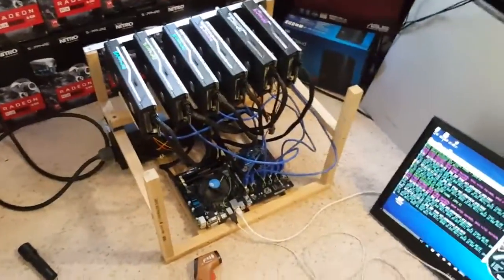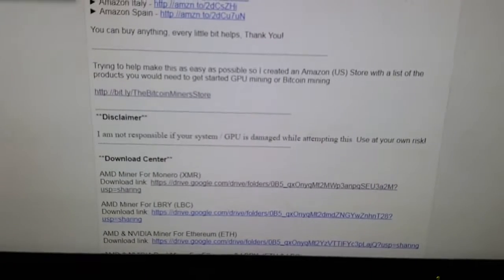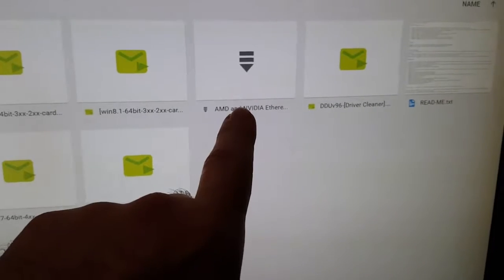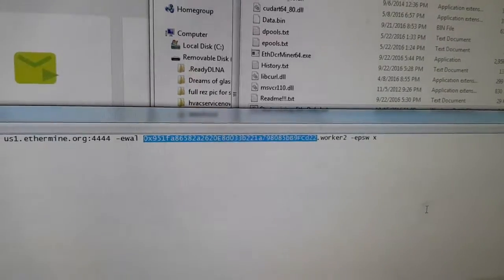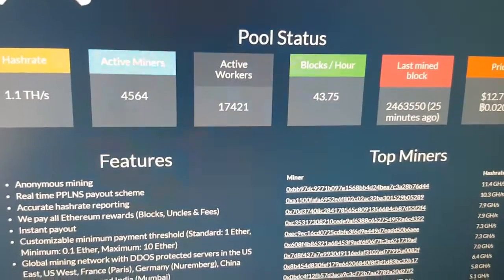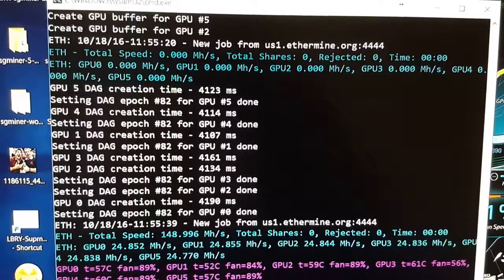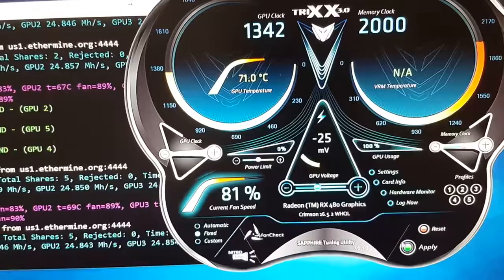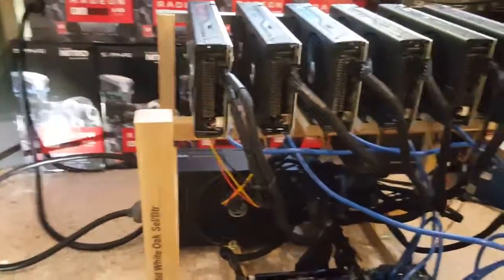How to mine ethereum eth Майнинг эфириума на видеокартах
Делай сегодня то, что другие не хотят! Завтра будешь жить так , как другие не могут!!!
Cloud Mining - облачный майнинг